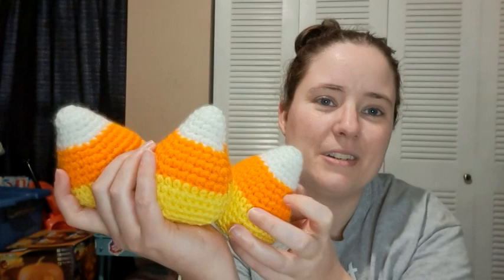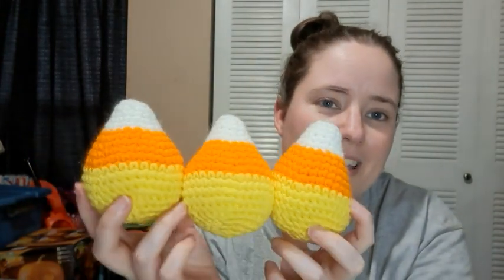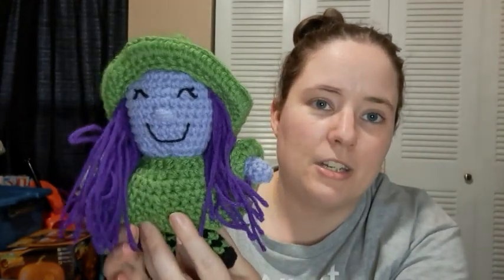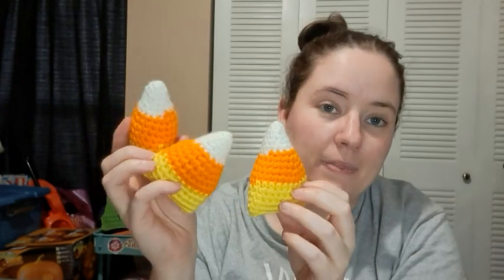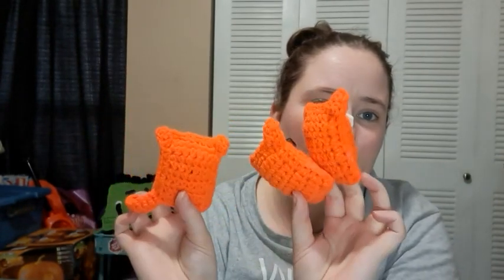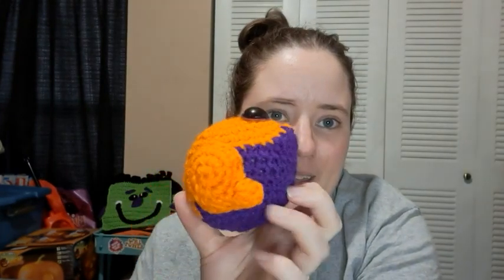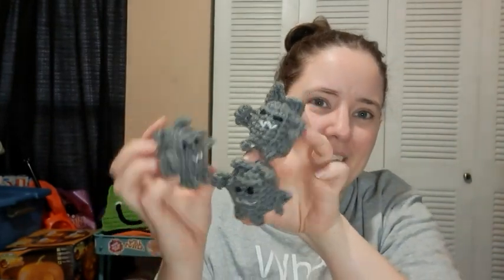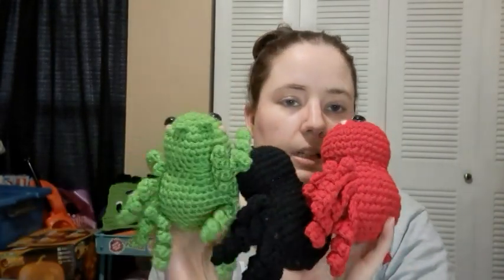30 Halloween Amigurumis!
Candy corn by My Amigurumi Farm

Fab Boo Lous mini crochet ghost by Thr Loopy Lamb

No sew amigurumi spider by chicken. Soodlenoop

Happy Mail
Ella Roberts